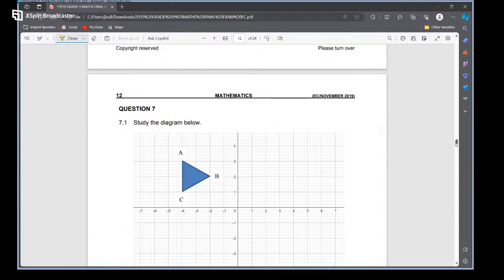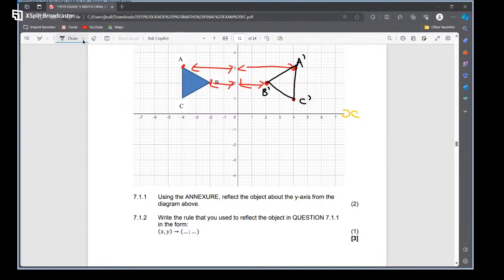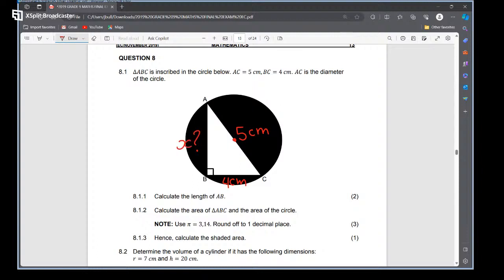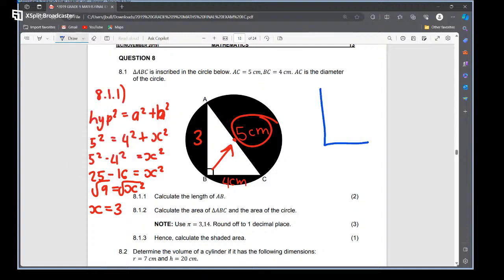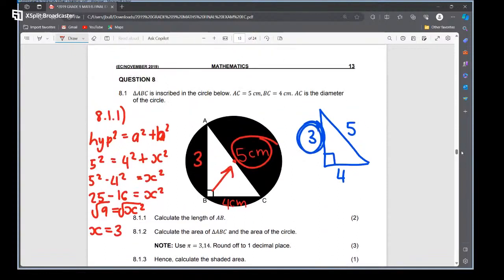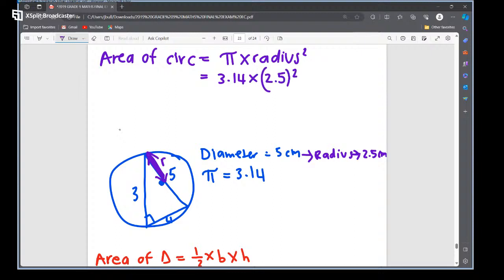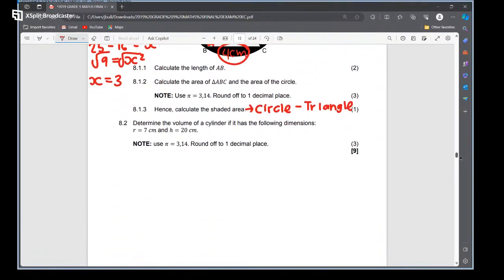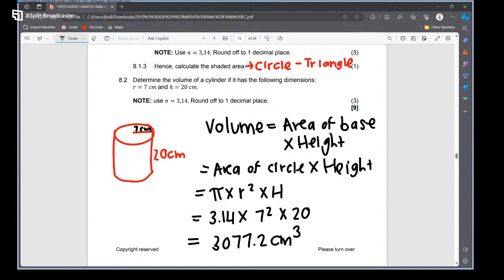Grade 9 Paper 2 Part 2 EC (Geometry/Similarity/Congruency/Area/Volume/3D Shapes)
A past paper workthrough